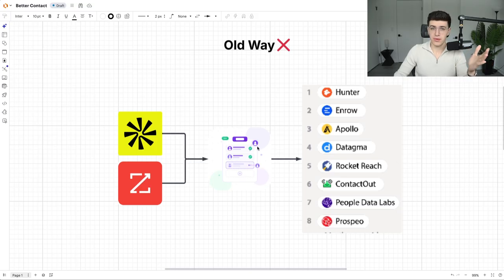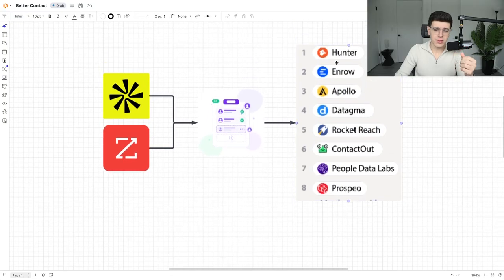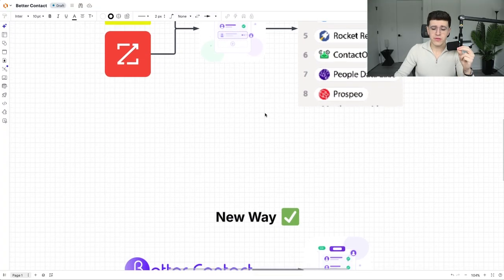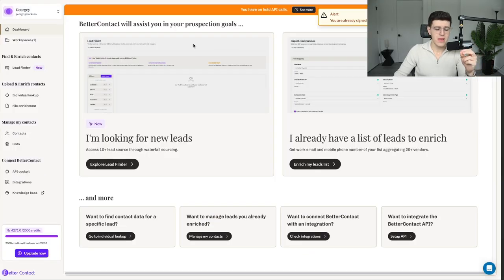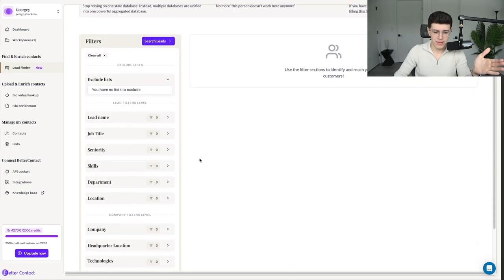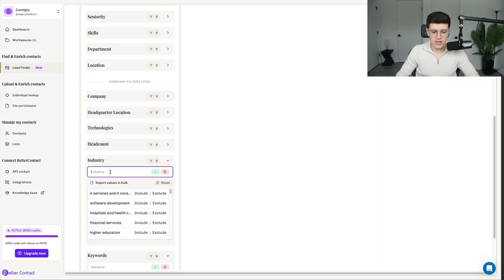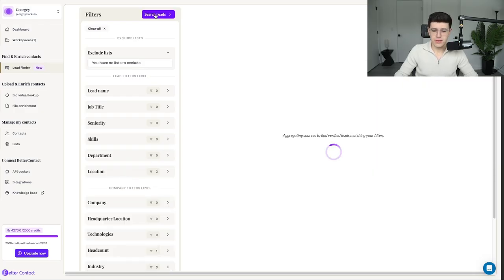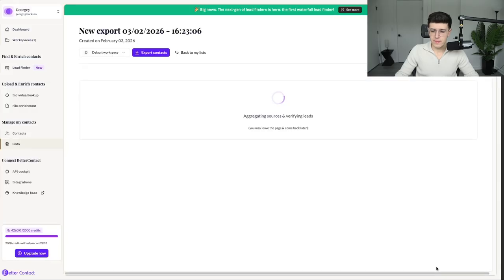How To Find UNLIMITED B2B Decision Maker Phone Numbers In SECONDS (2026 UPDATE)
In this video, I'm going to show you the exact platform I use to find unlimited B2B decision maker phone numbers in just seconds.

I'll walk you through BetterContact, the easiest way to get everything set up, and explain the step-by-step process behind how it all works so you can start connecting with decision makers right away.